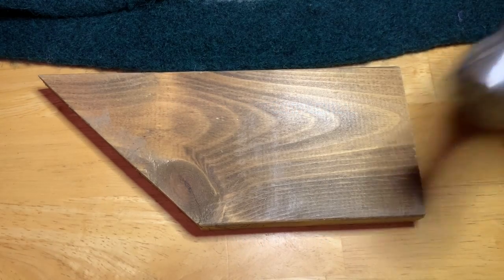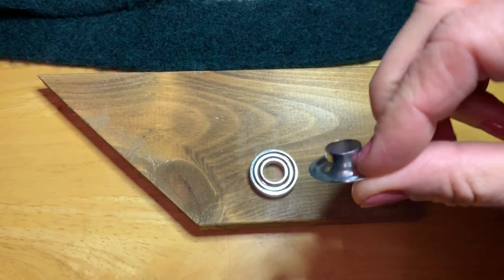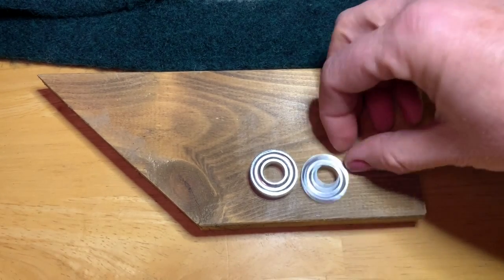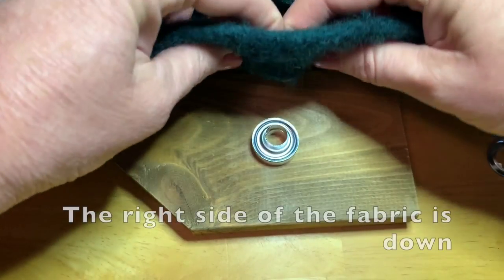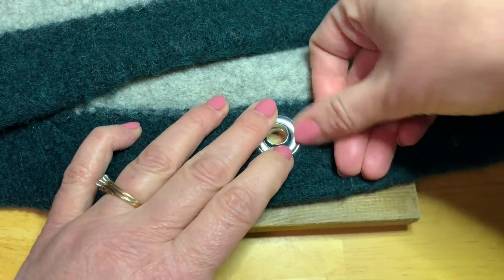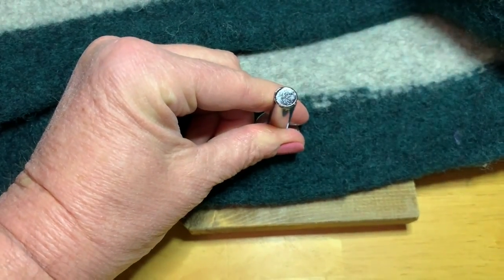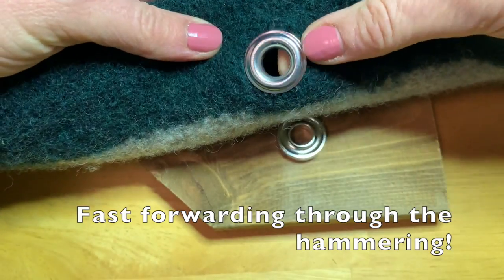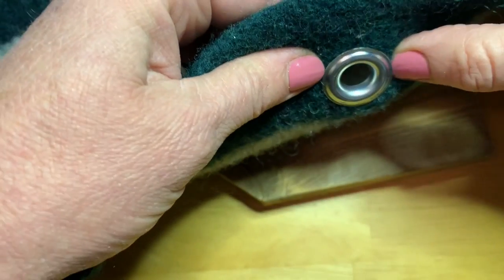Grommets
How to Set Grommets